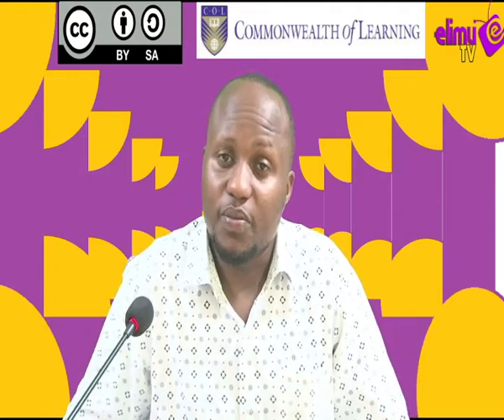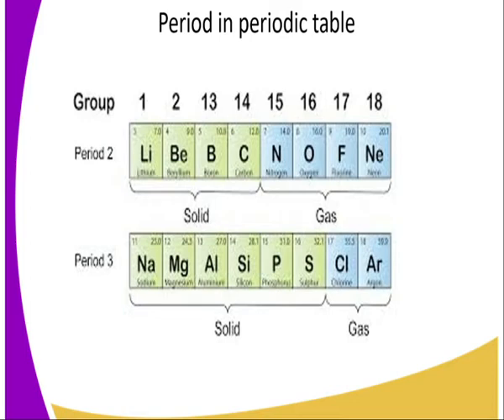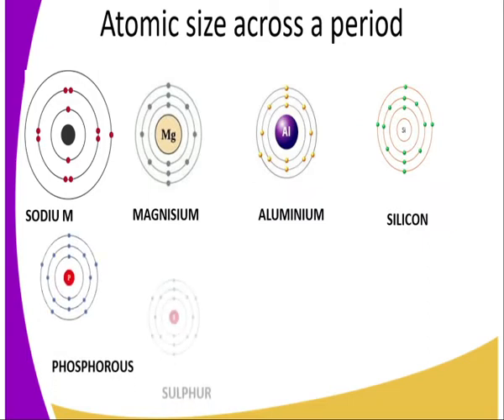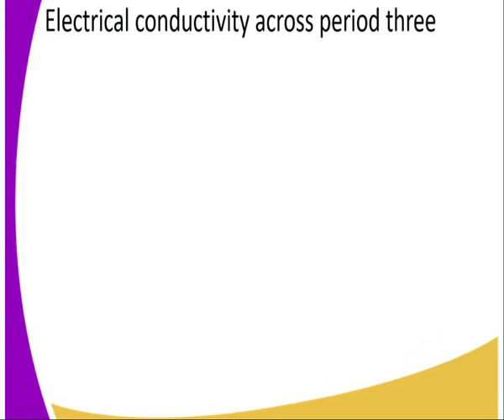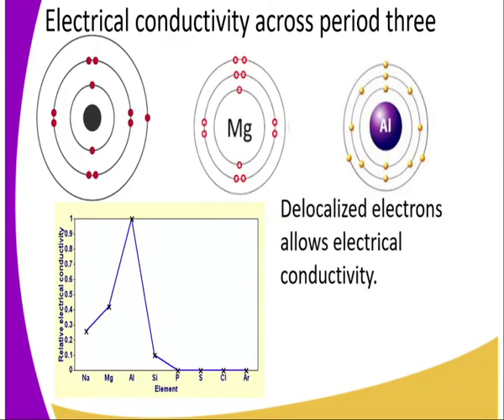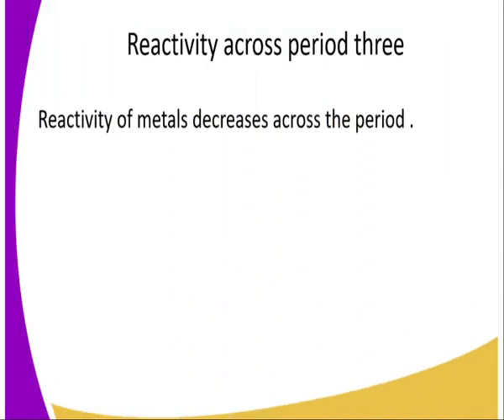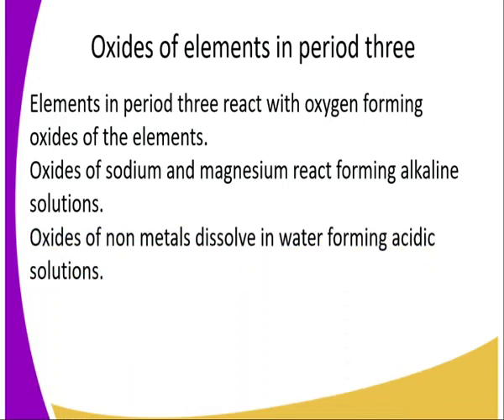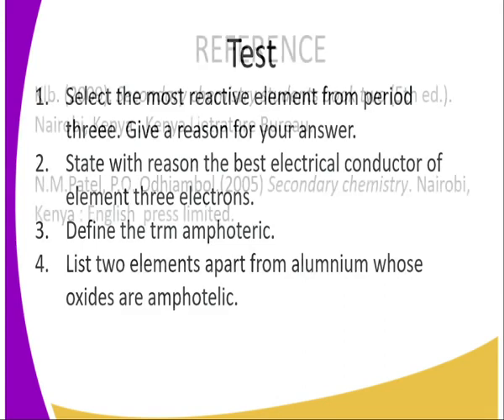Chemistry form 2,Treands across period iii,lesson 20